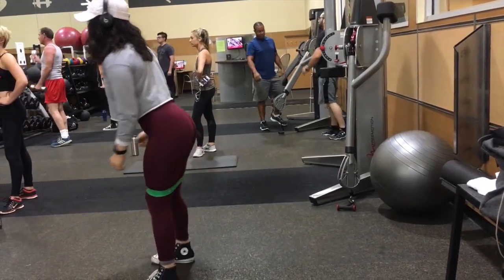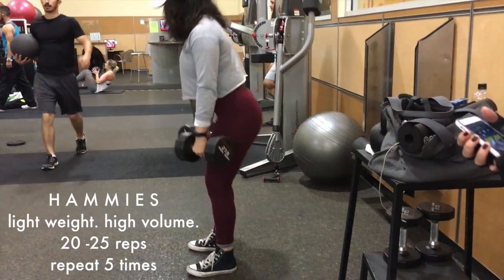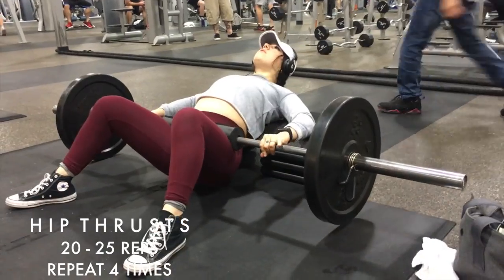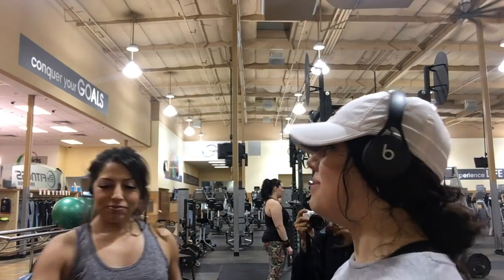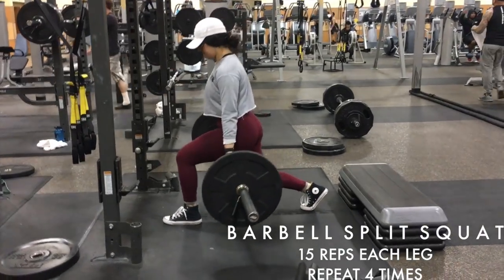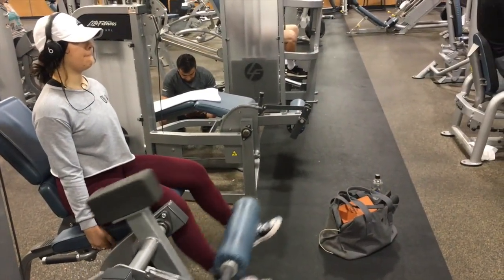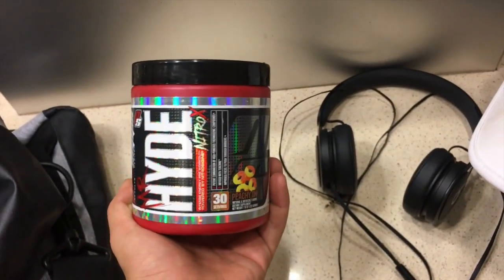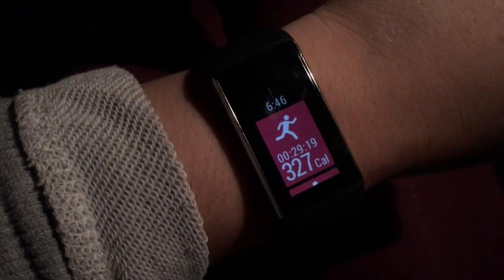LEG & BUTT DAY / GYM VLOG | Daisy b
been doing a lot of editing since I do not have to go to work or school cause of this fire.
SO HERES A LEG DAY!

been doing light weight with high volume
I am cutting down now so that is why. Also am incorporating a ton of cardio (it's high key so annoying but gotta do what ya gotta do. ya feel?)

keep an eye out for my bulking video!